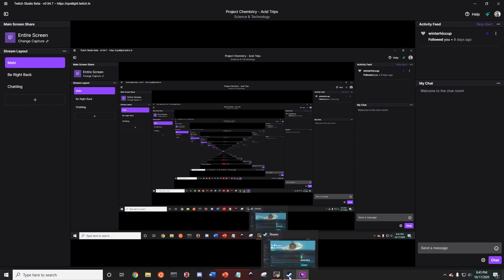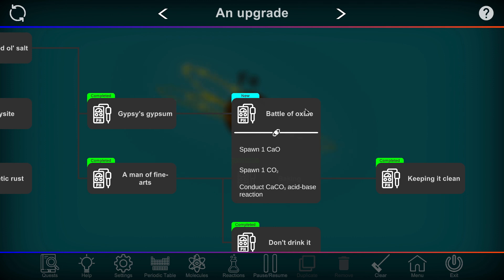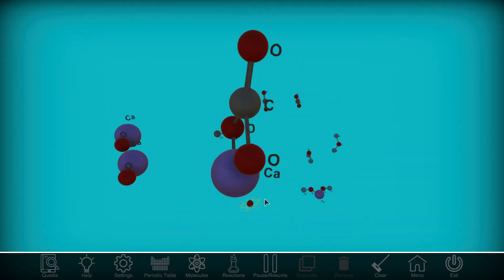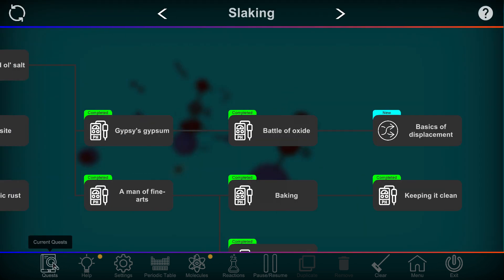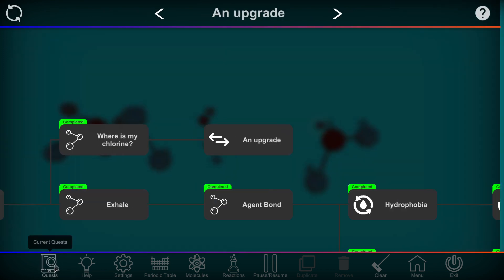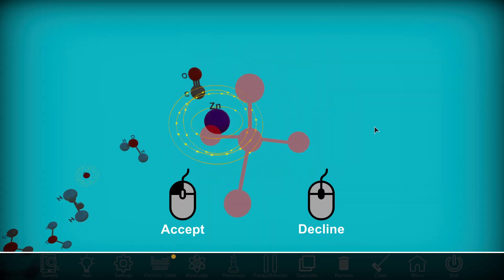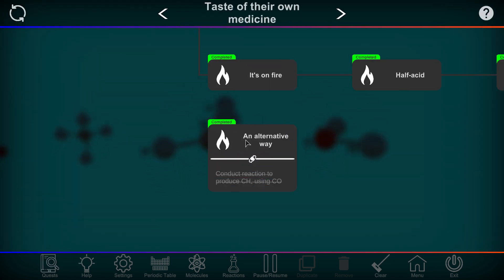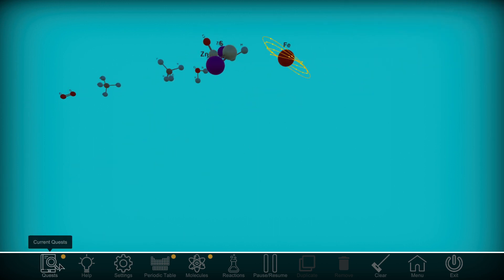Project Chemistry - Acid Trips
Today, I do everything except work with acid!